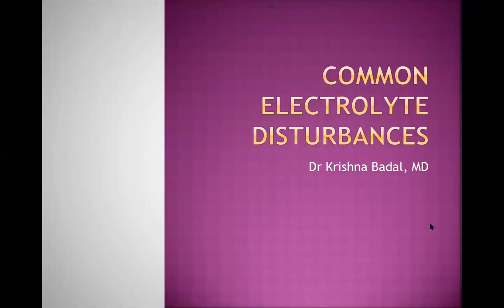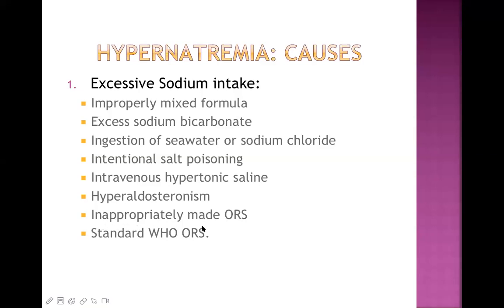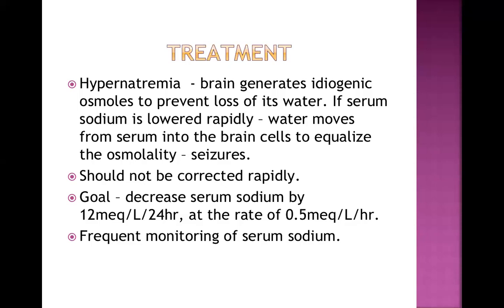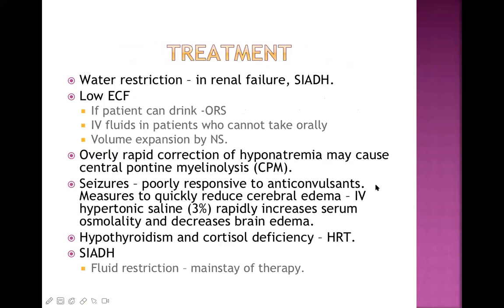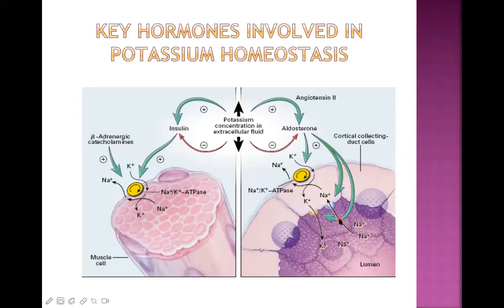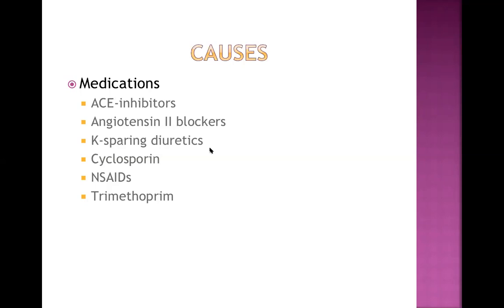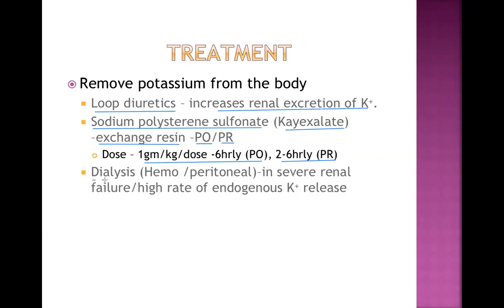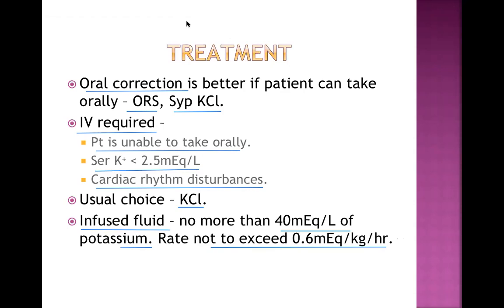Common electrolyte disorders in Children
Live Online medical lecture on Sodium and Potassium imbalance like hypernatremia, hyponatremia, hyperkalemia and hypokalemia